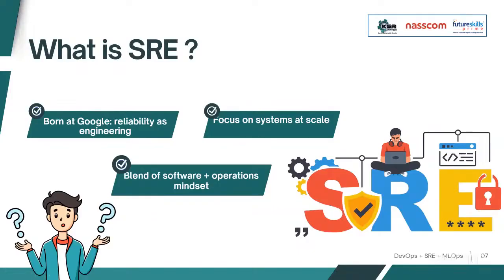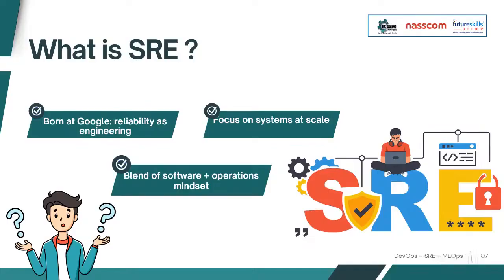The Hidden Power of Observability in DevOps 🚀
Discover "The Hidden Power of Observability in DevOps 🚀" and uncover how monitoring and automation are revolutionizing tech workflows! Join us as we explore key tools like Prometheus, Grafana, OpenTelemetry, and Datadog that are transforming industries with real-time insights. Equip yourself with essential DevOps skills, from automated testing and deployments to SRE principles that ensure reliability in high-stakes environments. Whether you're diving into CI/CD pipelines, mastering Kubernetes, or exploring cloud expertise with AWS and Azure, this session has you covered.

Register now to gain hands-on experience and elevate your career in DevOps. Take a look at our demo classes for one week before making a decision. Our expert trainers will guide you through the latest tools and strategies shaping the future of tech careers.

for more information and get started today! Don't miss this opportunity to enhance your skills and stay ahead in the ever-evolving tech landscape.

CHAPTERS:
00:00 - Automated Testing and Deployments
02:13 - Monitoring Tools and Techniques
06:35 - Site Reliability Engineering (SRE) Principles